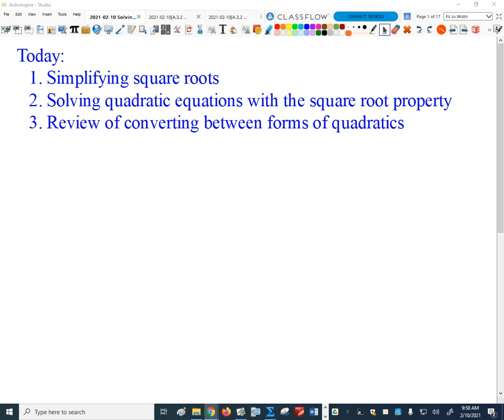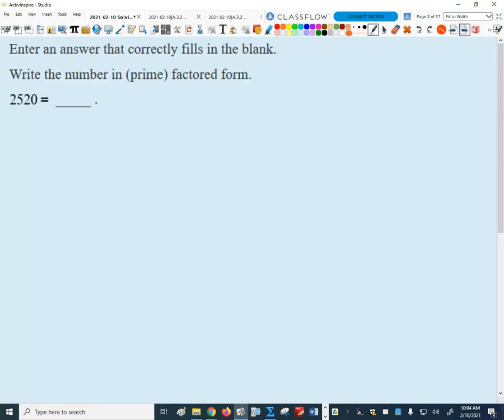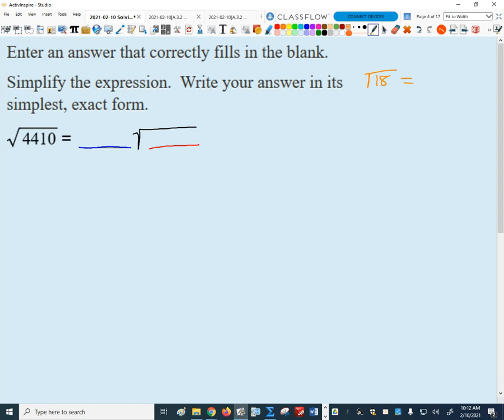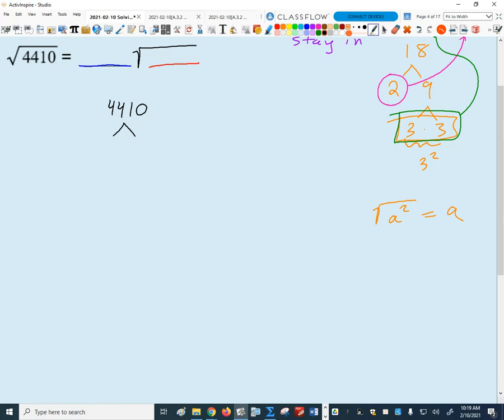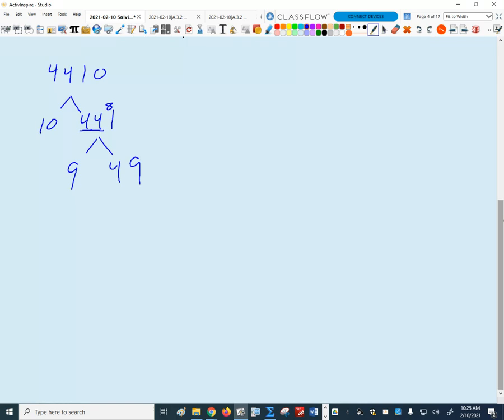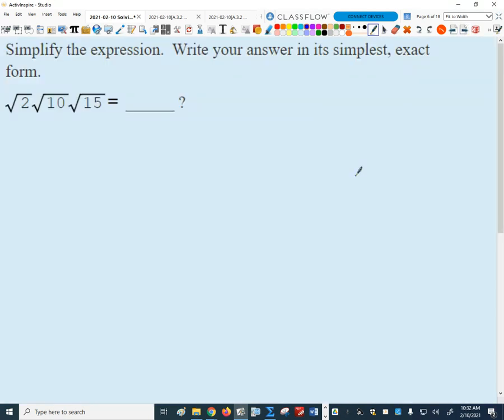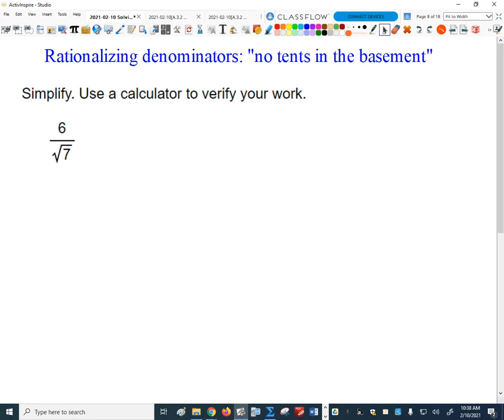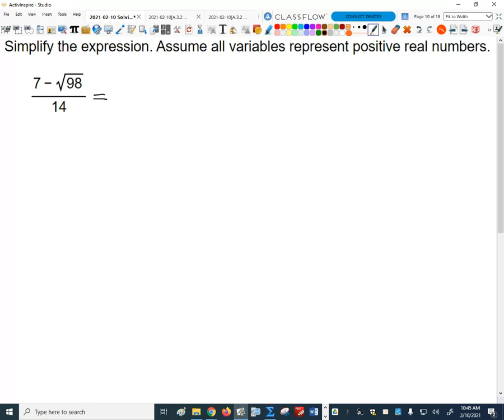2021-02-10 Simplifying Square Roots p6